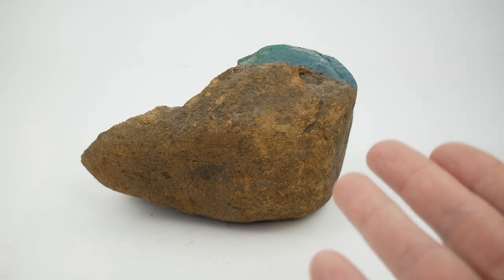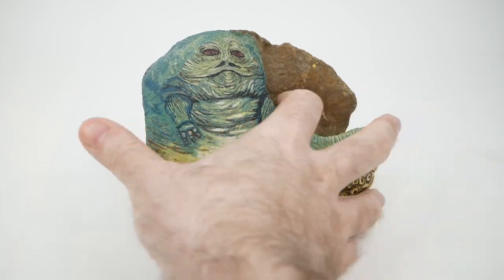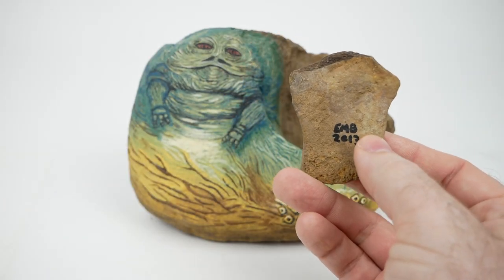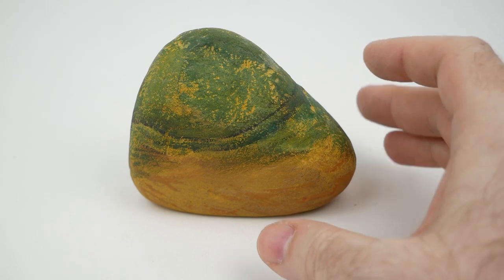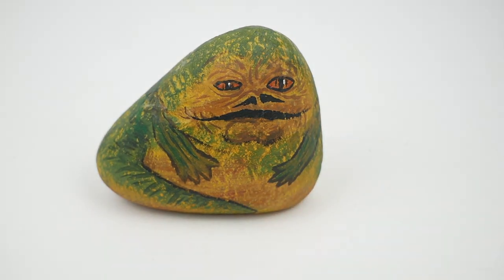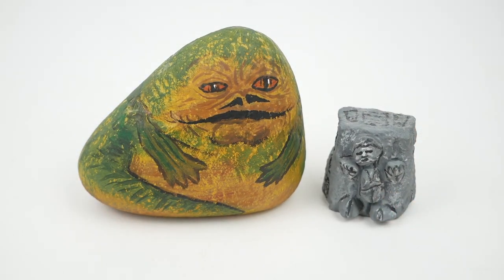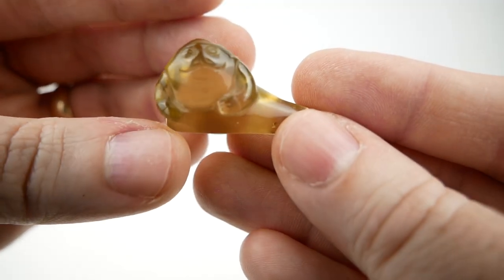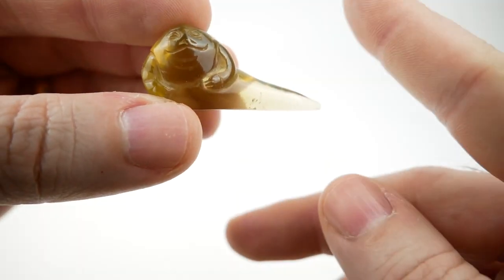Jabba Rocks!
In this video I introduce some rocks painted or carved to look like your favorite intergalactic gangster.